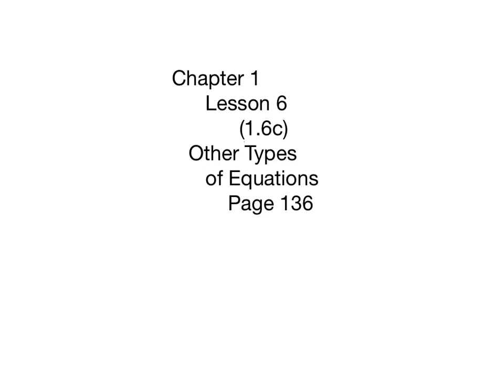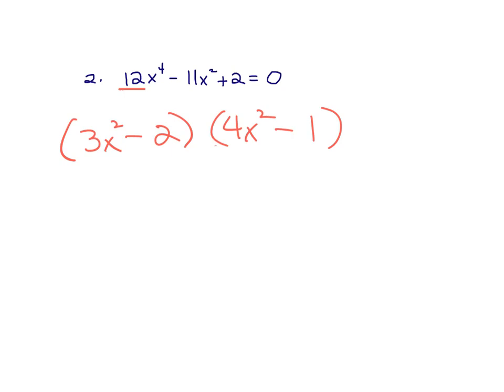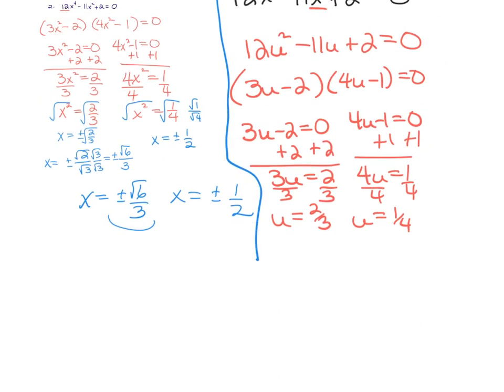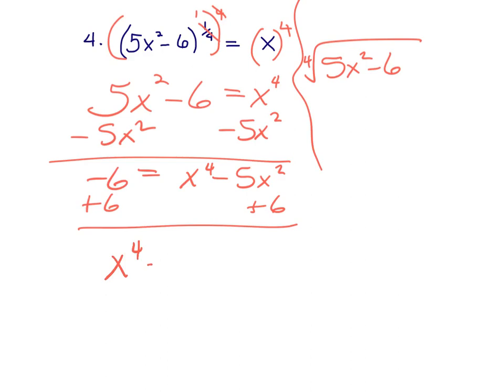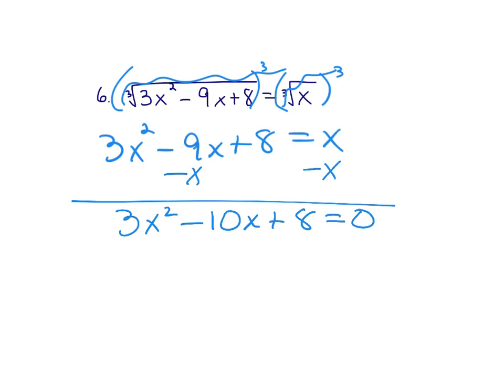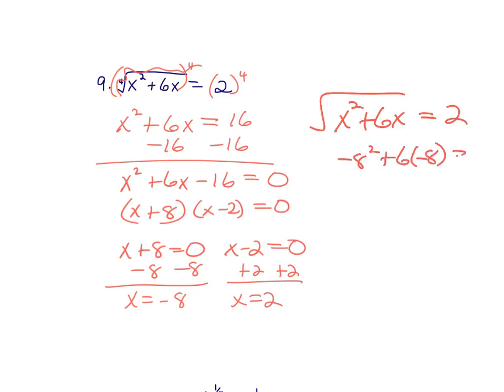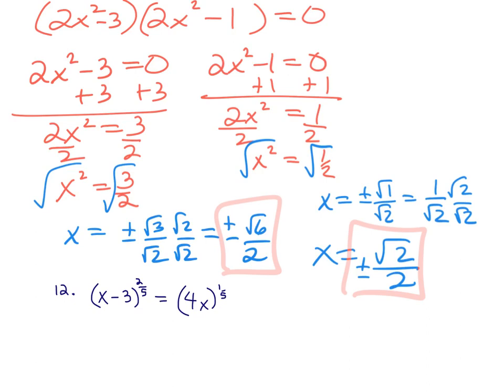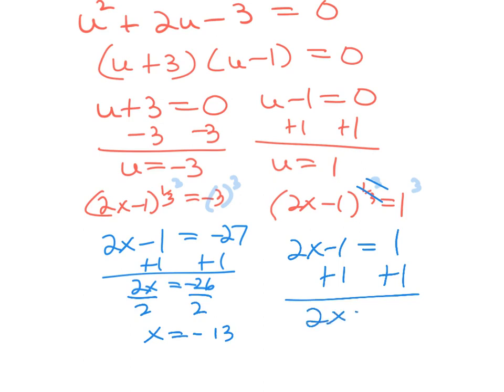10.8.19 Lesson 1.6c Other Types of Equations